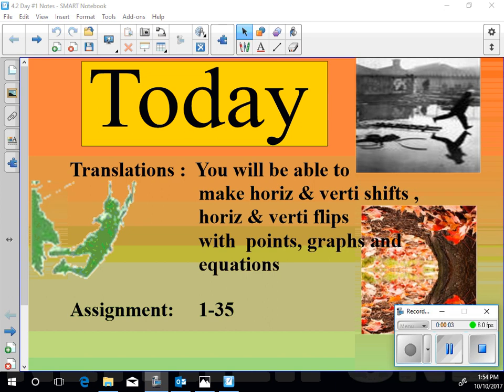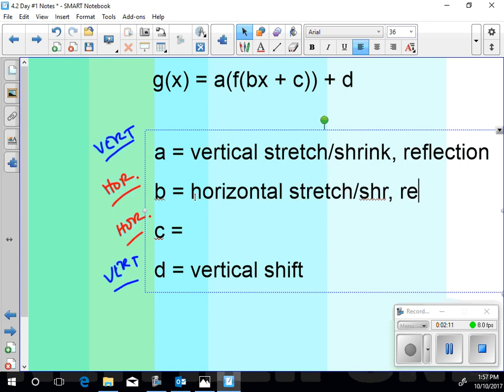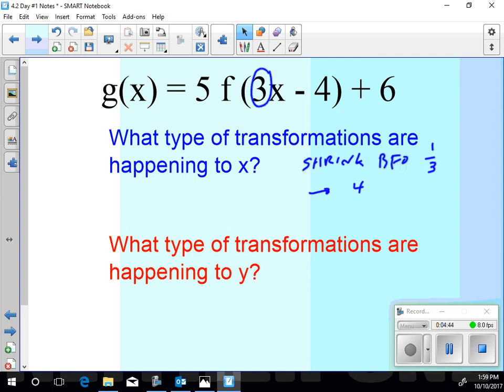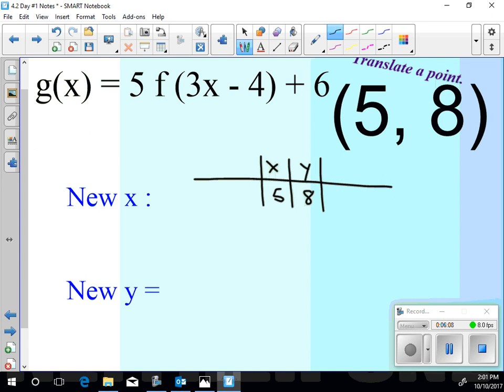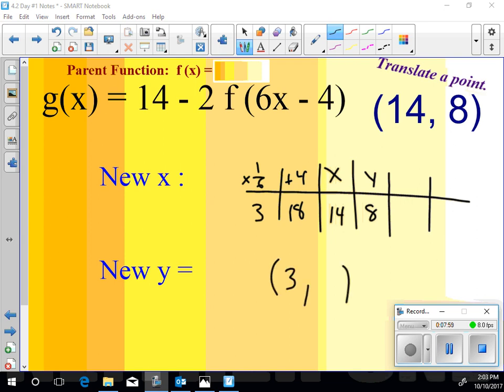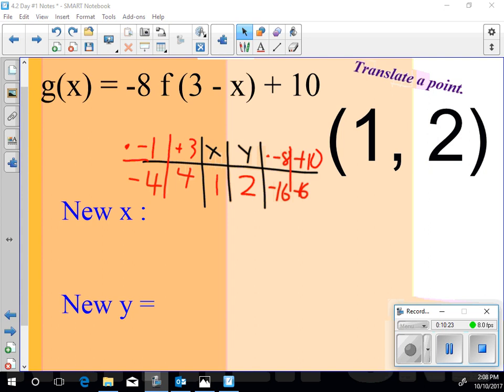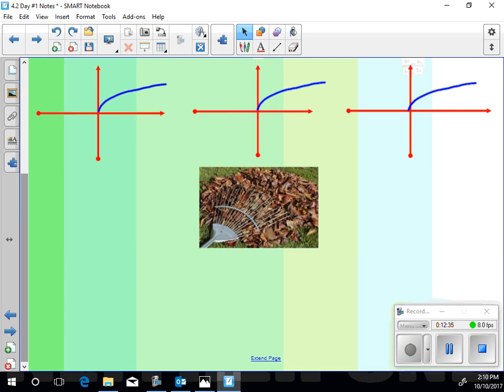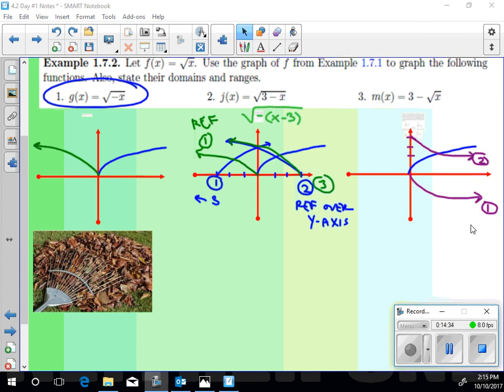(HPC) 4.2 Day #1 Notes (Transformations on Functions)